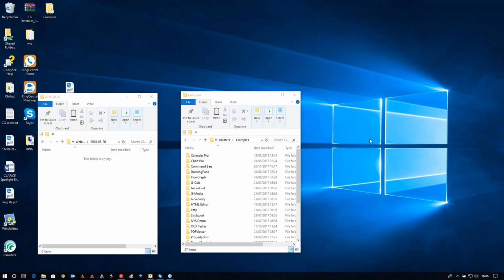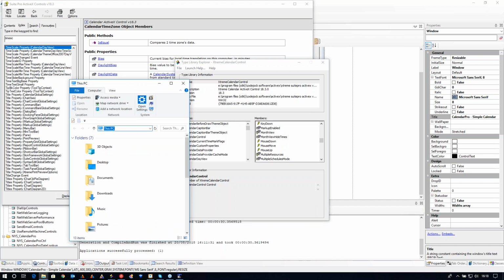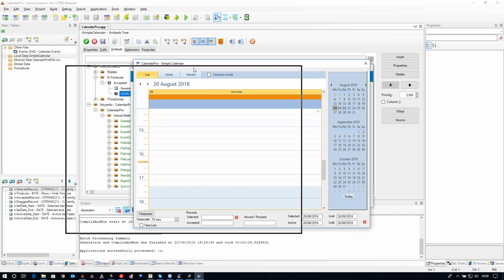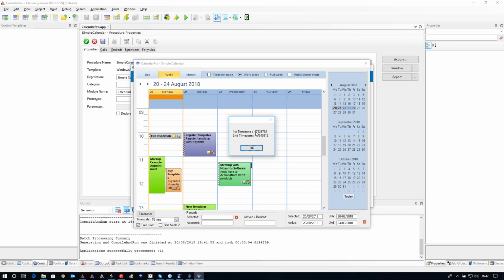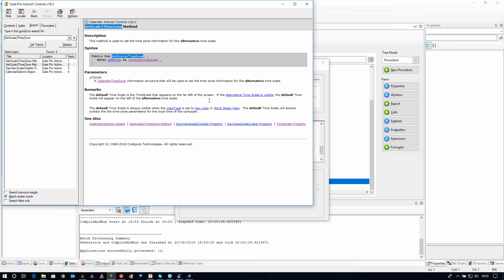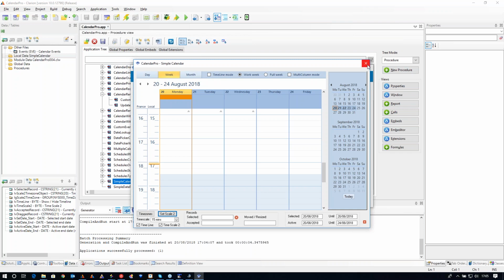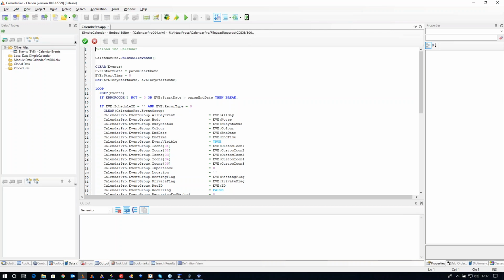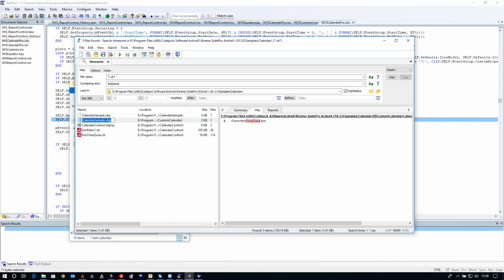Noyantis Usergroup Meeting - 2018-08-20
Calendar - Dual Timezones
ReportControl Updates